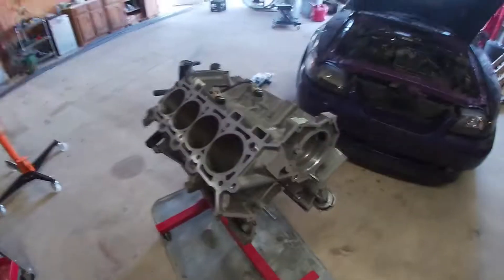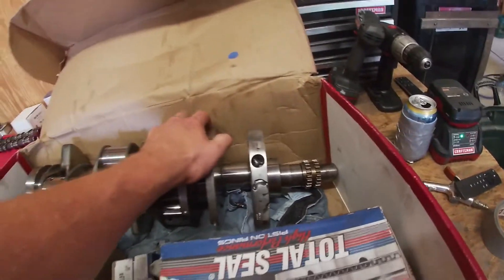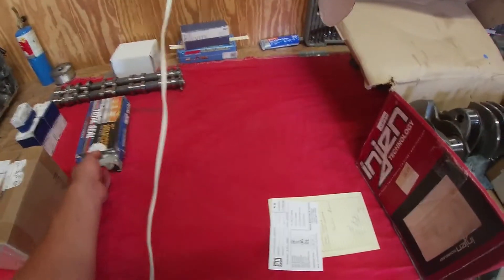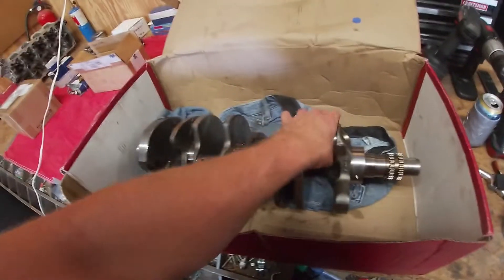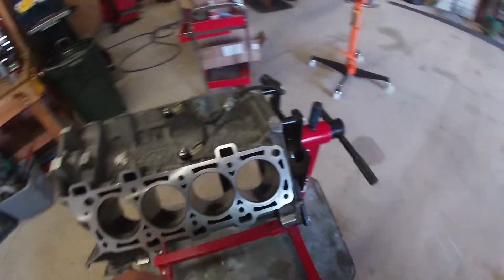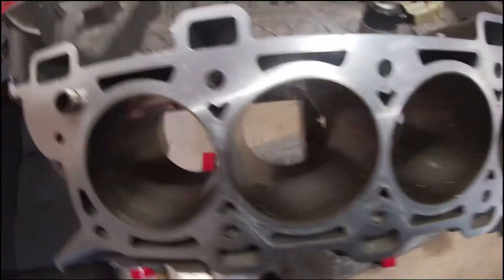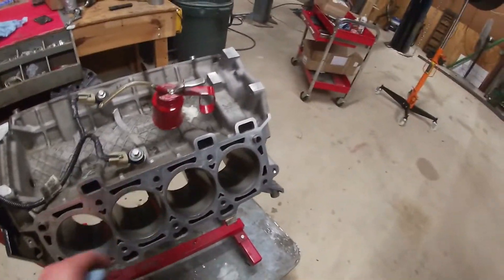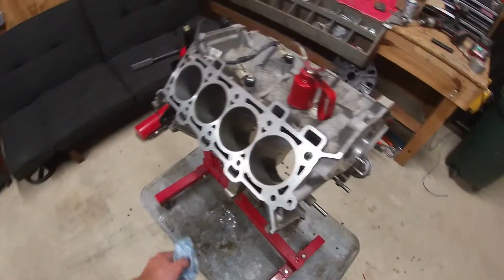1000HP Coyote Engine Build Part 1!! How to hone a block and gap piston rings for boost.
I start the build of my Gen 1 Coyote to handle 1,000+HP. This is the engine that will go in my widebody 1986 Ford Mustang Gt. The secret to the easy power is in the end of the video haha. This engine will feature Manley rods, MMR pistons, ARP fasteners and many other upgrades to support the extra power. This video dives into honing the block and gapping the piston rings.

As always leave any comments or questions at the bottom!

Link for merch!